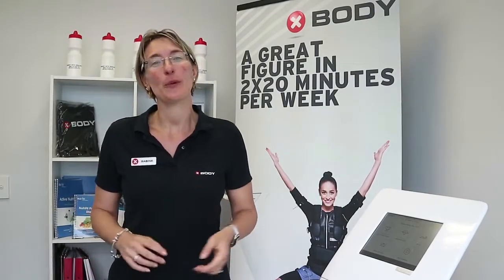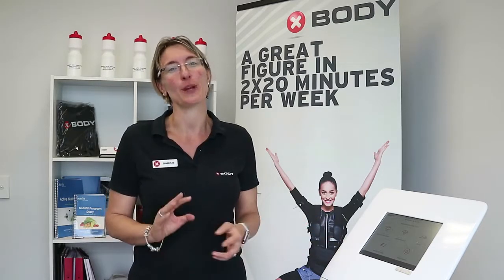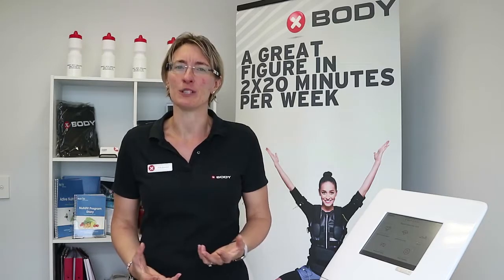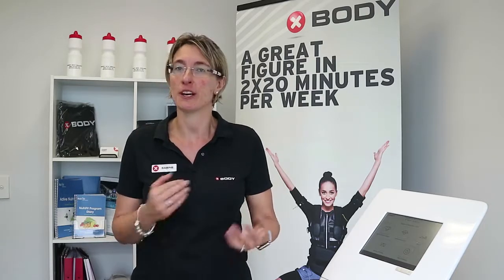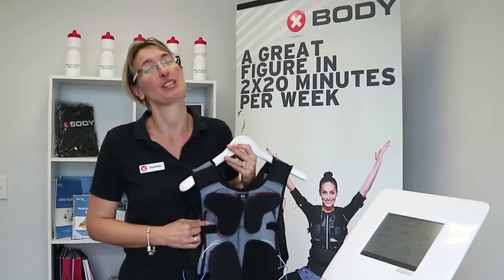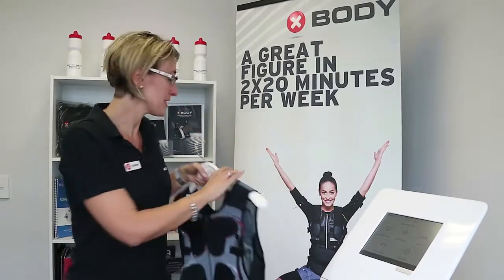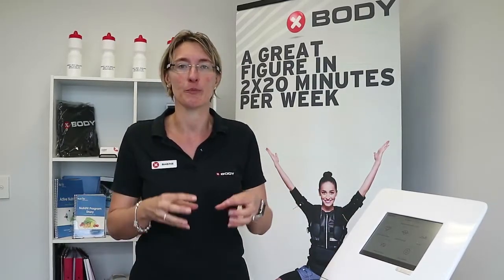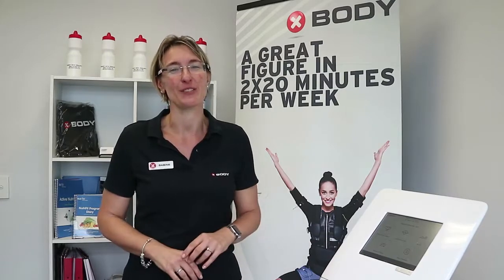What to Expect